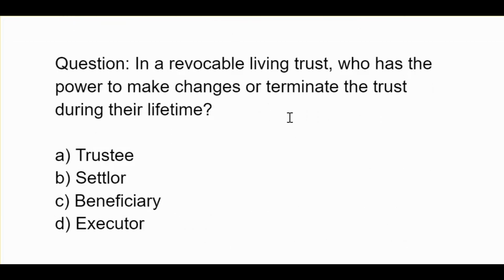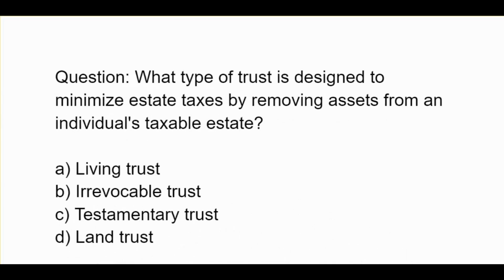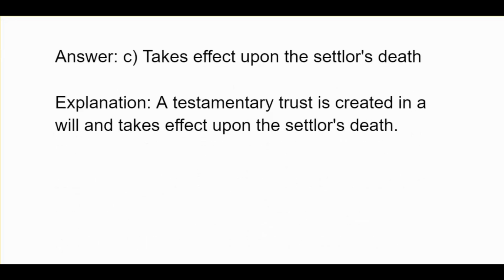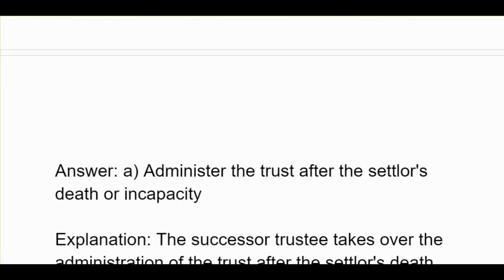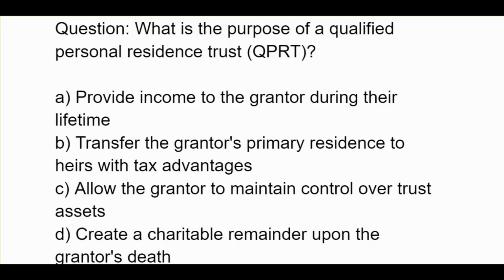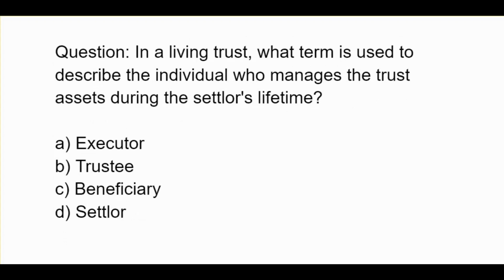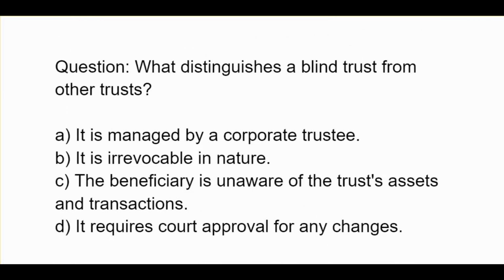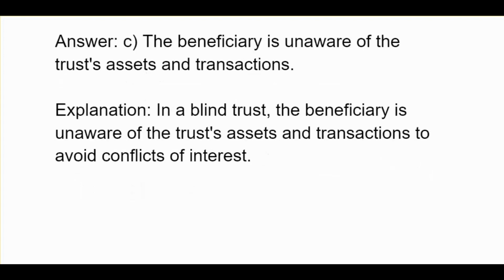11 Real Estate Exam Questions on Trusts As Ownership Vehicles - You need to know this to pass!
Types of Trusts in Real Estate are important.  Study and prepare for your real estate exam by learning the answers to these trust questions.

Question: In a land trust, who holds legal title to the property?

a) Trustor
b) Beneficiary
c) Trustee
d) Settlor

Answer: c) Trustee

Explanation: In a land trust, the legal title to the property is held by the trustee.

Question: What is the primary advantage of using a land trust for real estate ownership?

a) Unlimited liability protection
b) Enhanced privacy for the property owner
c) Tax-exempt status for the trust
d) Increased property appreciation

Answer: b) Enhanced privacy for the property owner